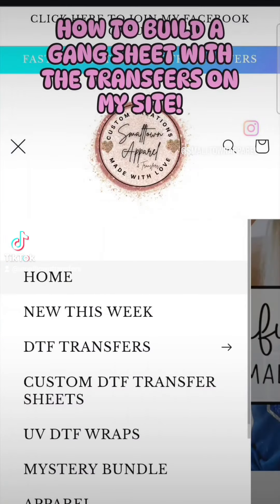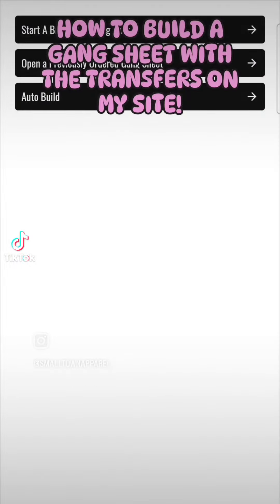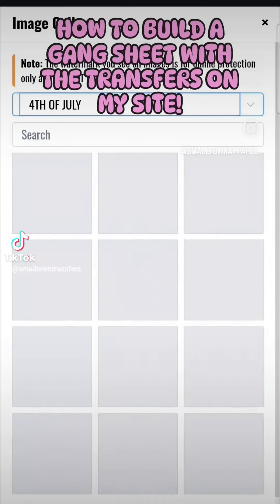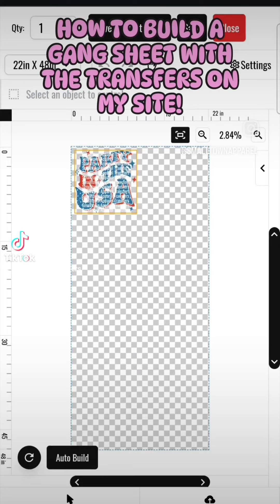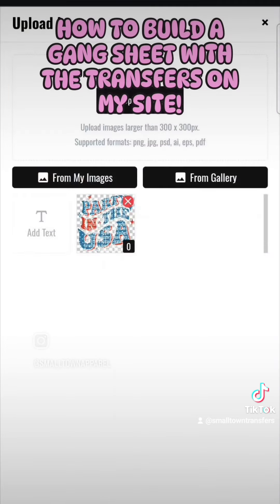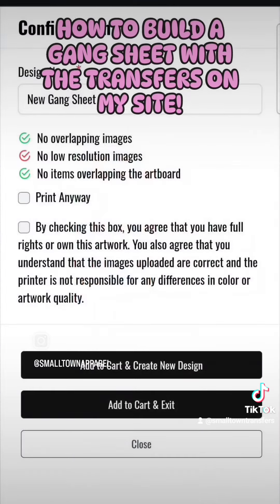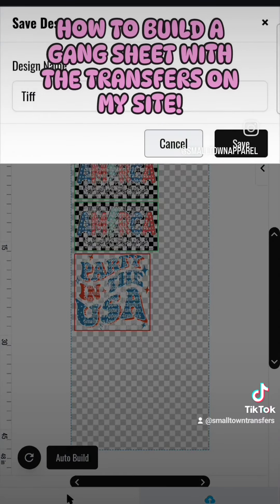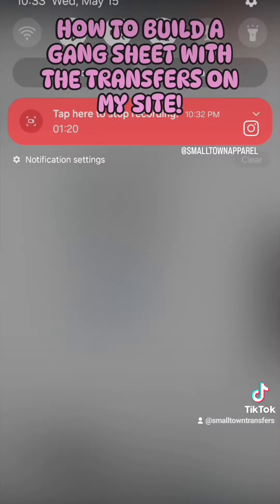HOW TO BUILD A GANGSHEET WITH ALL OF THE TRANSFERS ON MY SITE!